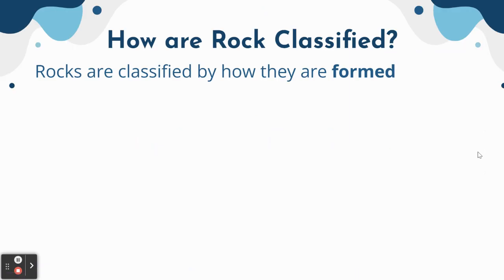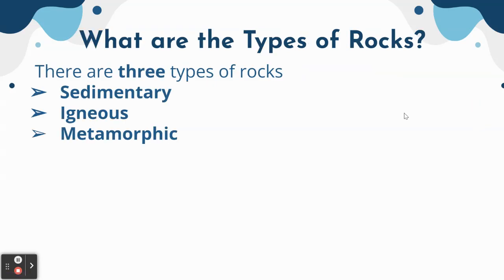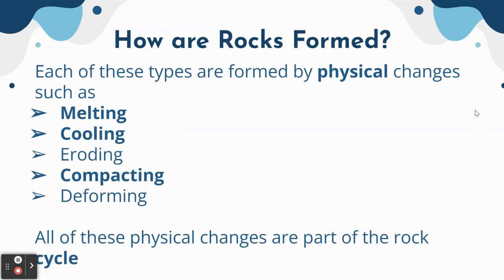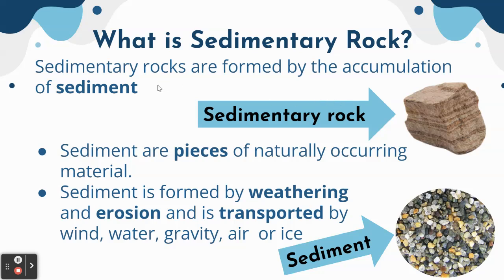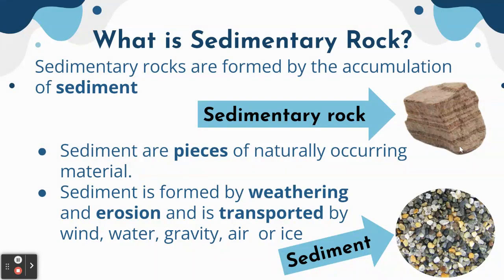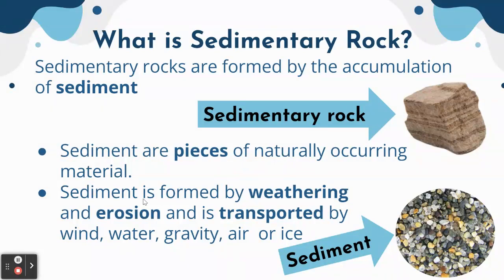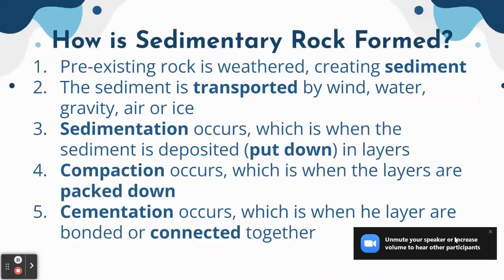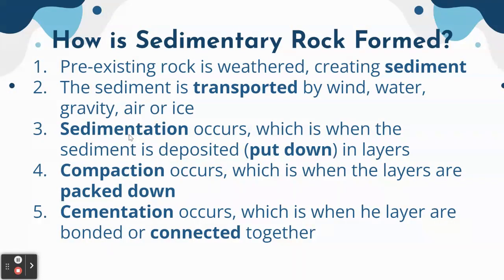6.1 A1 Notes